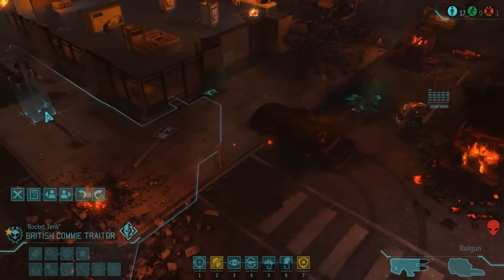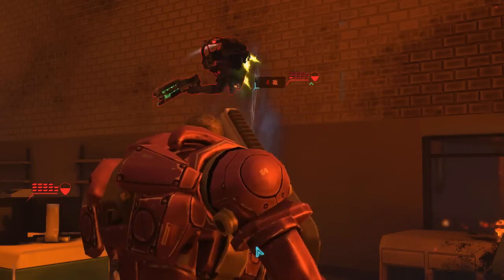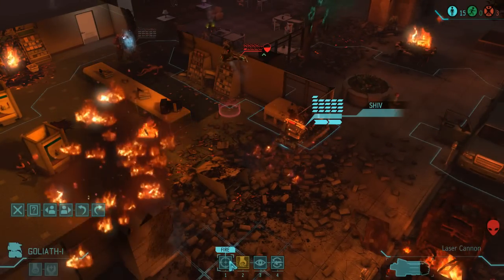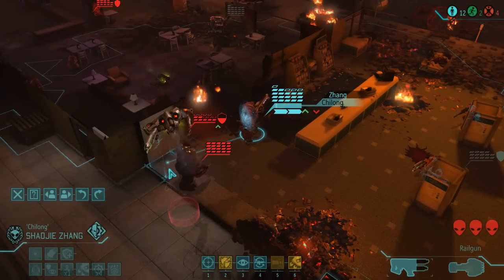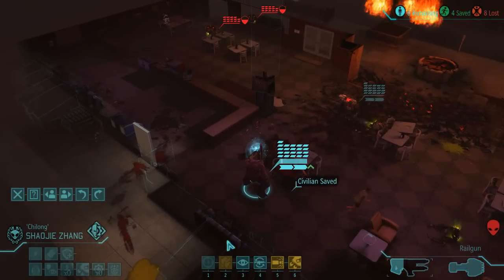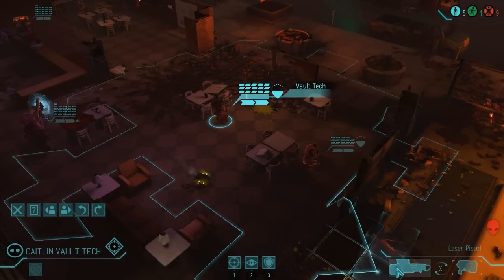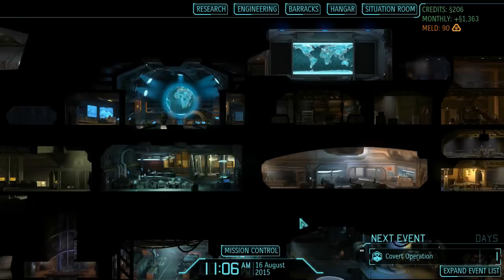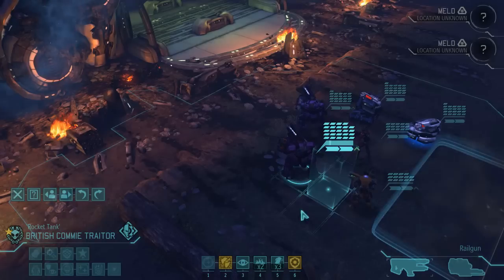-28- Let's Play Xcom Enemy Within - Return of the Super SHIVS!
Aliens have arrived and have began attacking the population centers of the world and abducting people. Both their identity's and motives remain unknown. It is therefore time to activate the Xcom Project in a last desperate attempt to understand and stop whatever the aliens have planned for the Earth and to prevent the fall of humanity from enemy's unknown and from enemies within...

Signup sheets are down below just leave a comment and we shall send a recruitment team down for some tea and before you know it you'll be on the skyranger headed for moonbeams, cake and possibly some glory